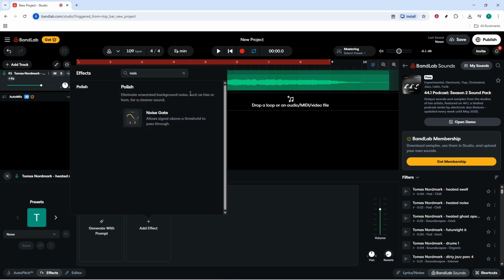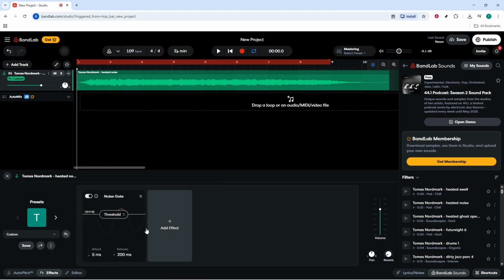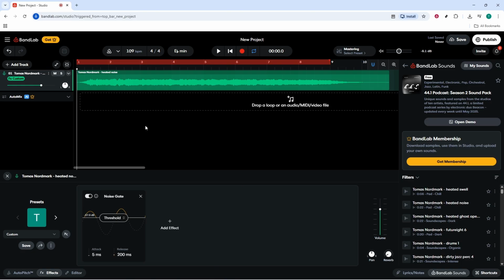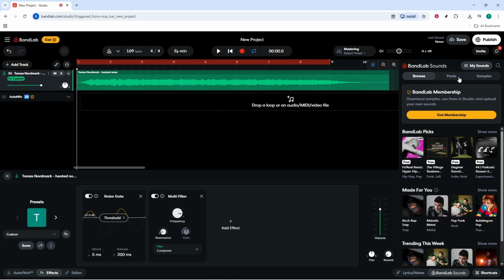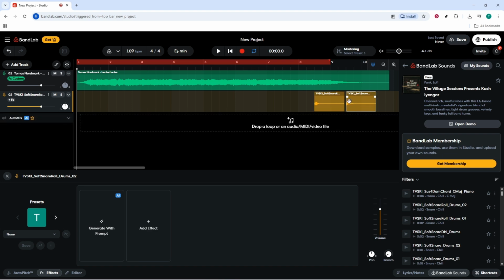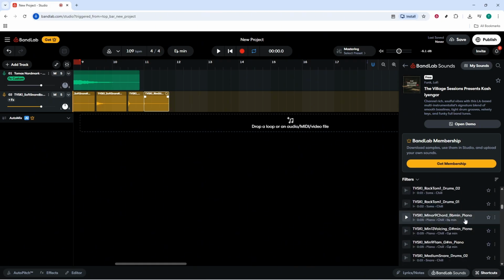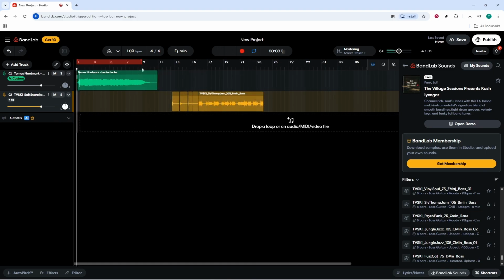How To Make A Beat Drop On BandLab (2026 Guide)